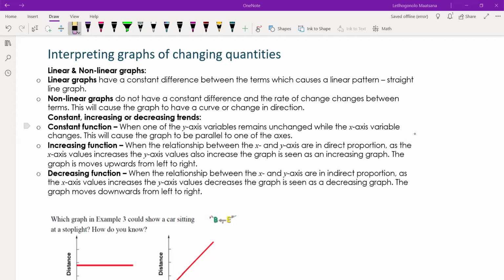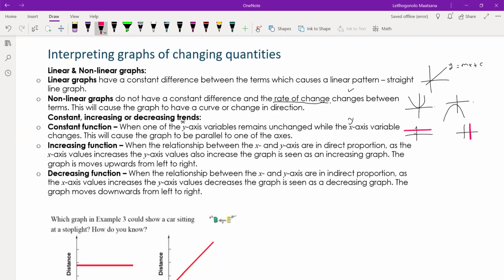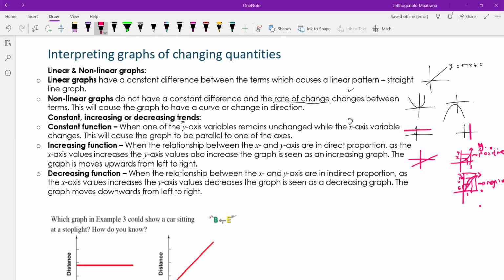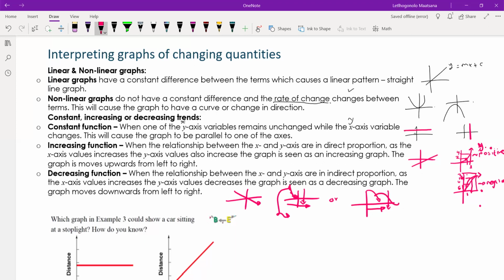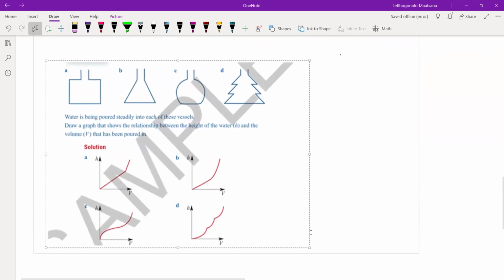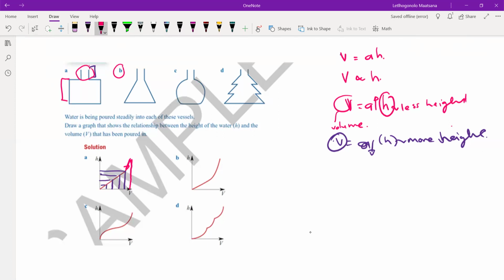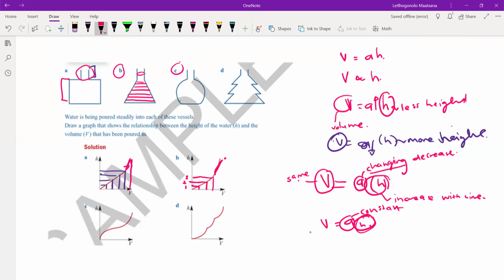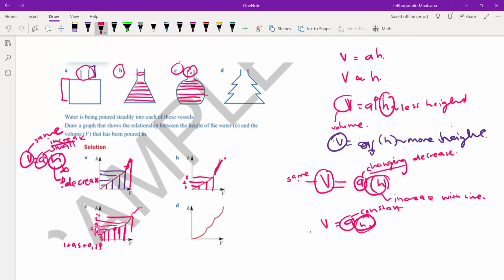Wk1 D5 Interpreting graphs of changing quantities